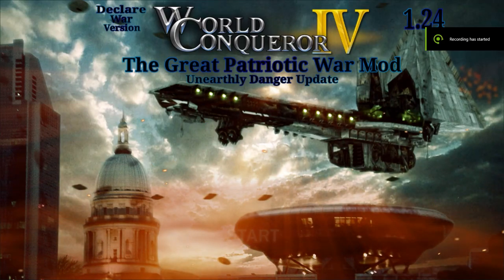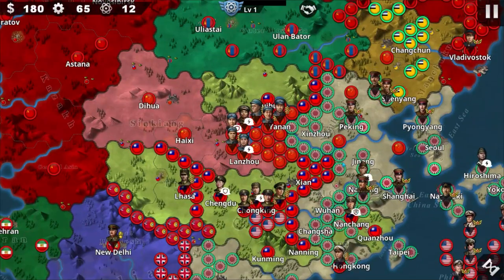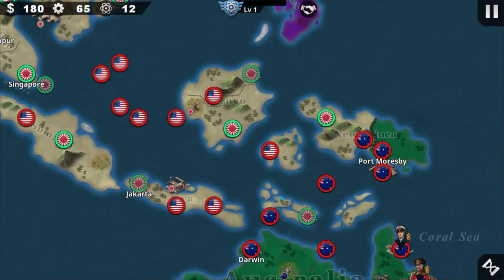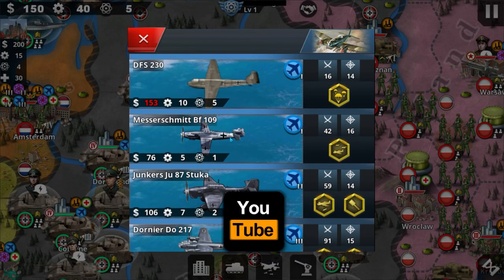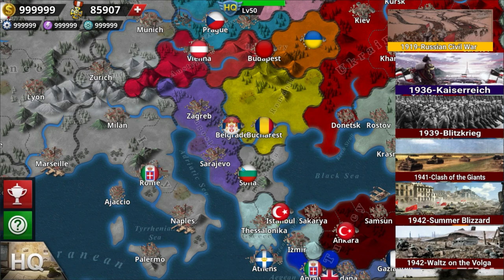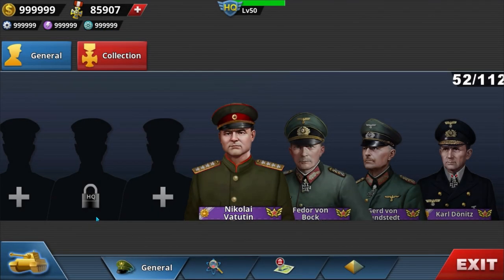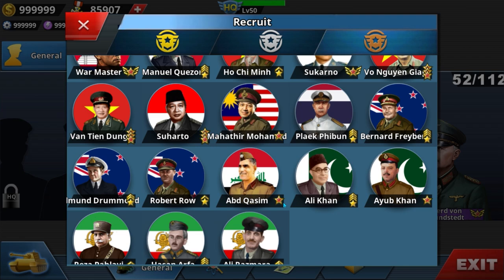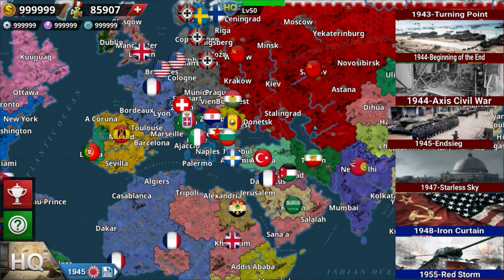The Great Patriotic War Mod Version 1.24 : UNEARTHLY DANGER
Modder: The Conqueror